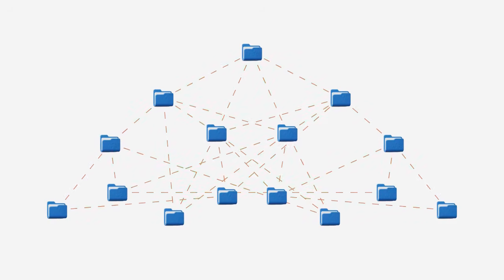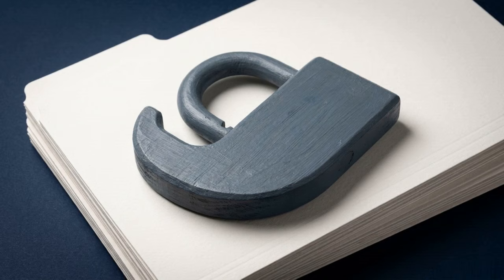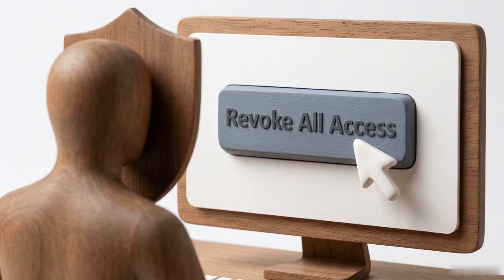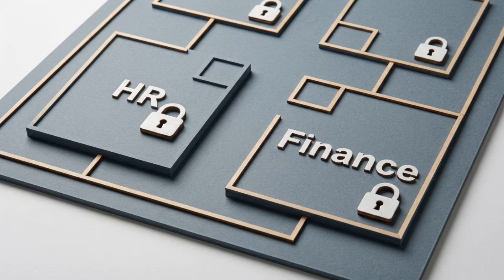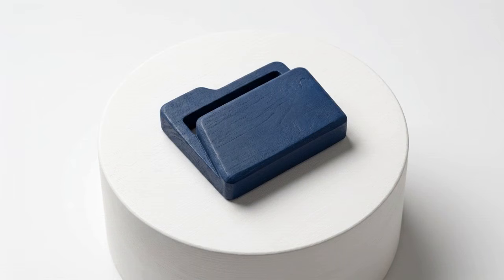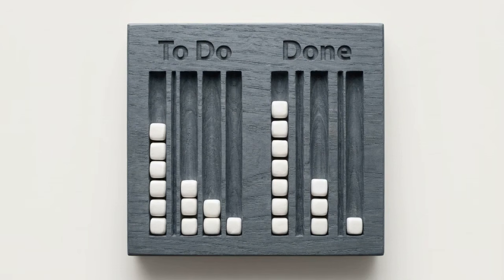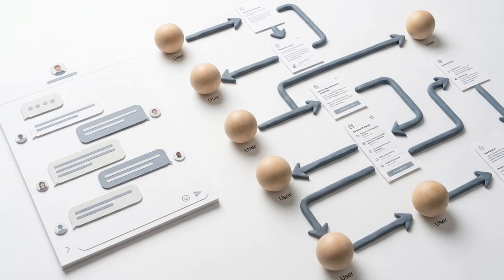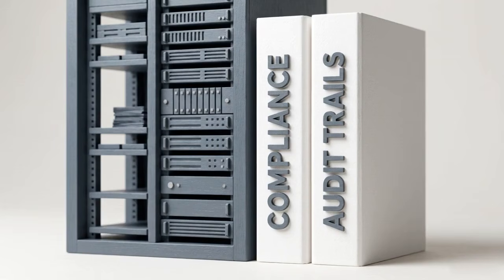Adjona Evidence Hub - From Microsoft 365 Chaos to Order: A Practical Operational Shift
Microsoft 365 can support growth, collaboration and better service delivery. But without clear structure, it can also become a maze of duplicate files, unclear permissions, disconnected processes and manual work.

This video explores the operational shift from Microsoft 365 chaos to a more organised, secure and manageable environment.

Adjona helps charities, SMEs and care providers introduce practical governance, controlled access, clearer ownership and proportionate automation.

L